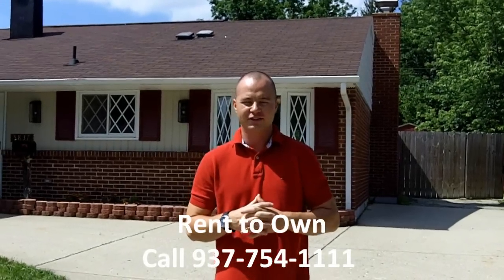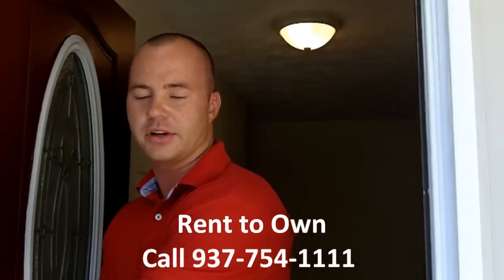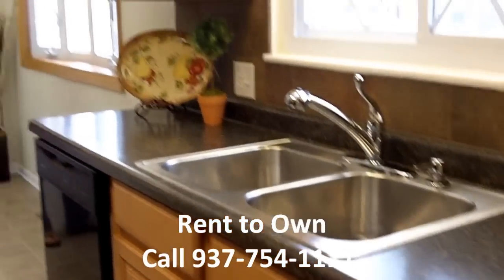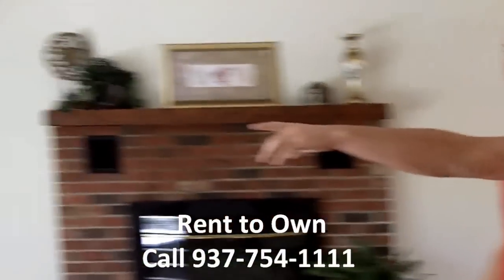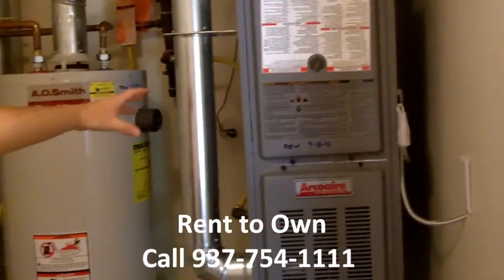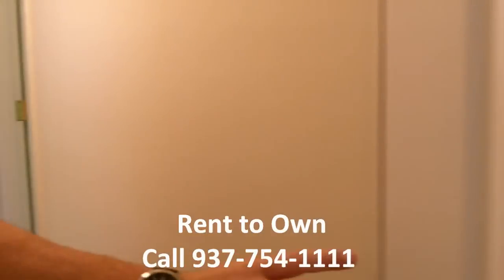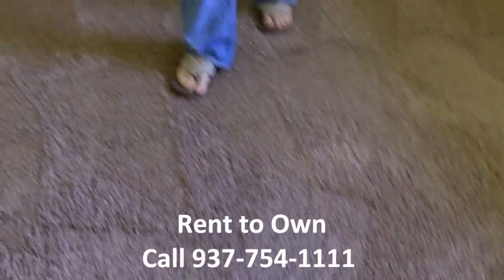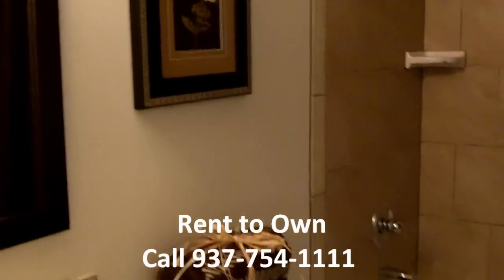Huber Heights Homes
5837 Beth Rd is a 4 bedroom 2 full bath home in Huber Heights Ohio. Completely Remodeled from Top to Bottom. Like this Rent to Own home.  We have alot more.  Call Today